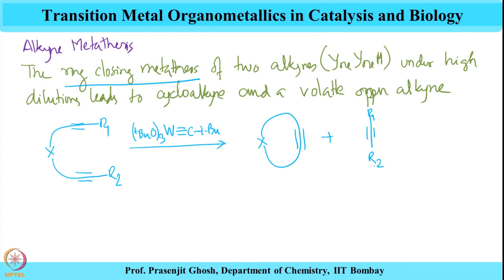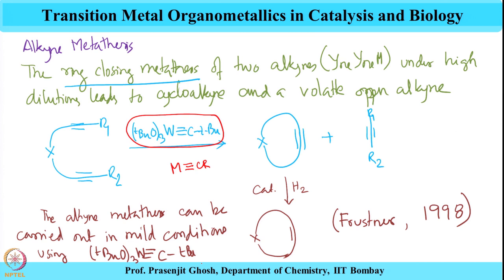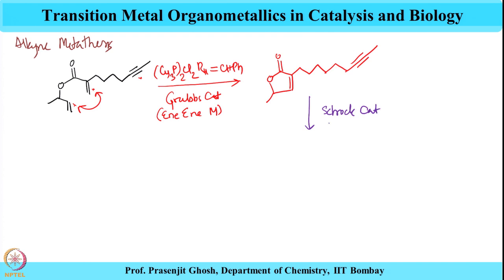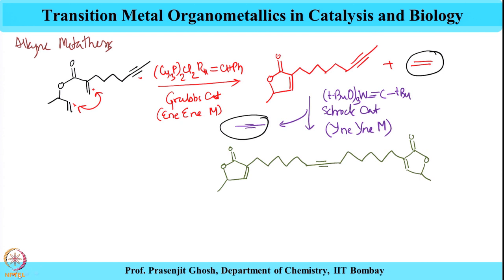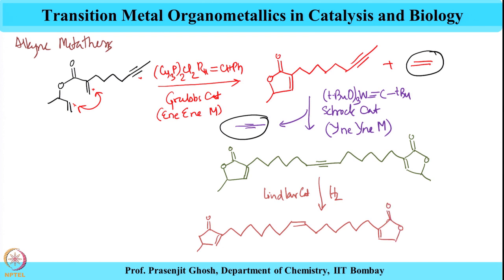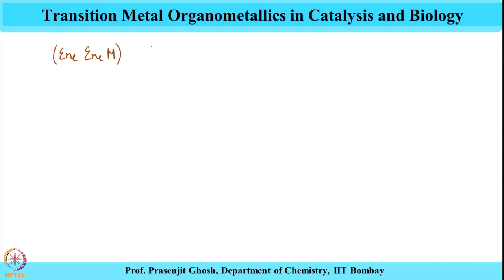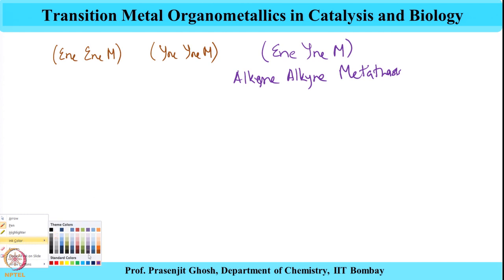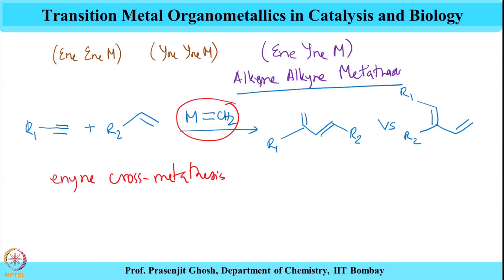Week 6-Lecture 28 : Alkyne Metathesis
Mo(CO)6, alkyne reduction, hydrogen, Yne Yne Metathesis, Ene Ene Metathesis (Ene Ene M)